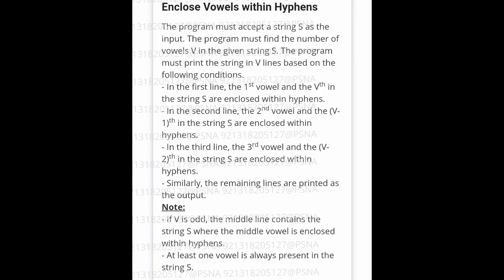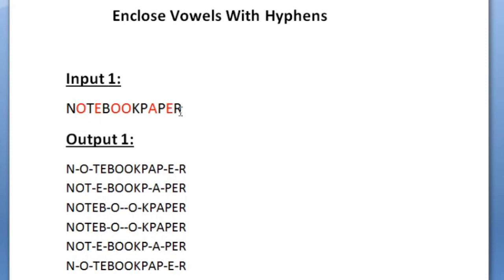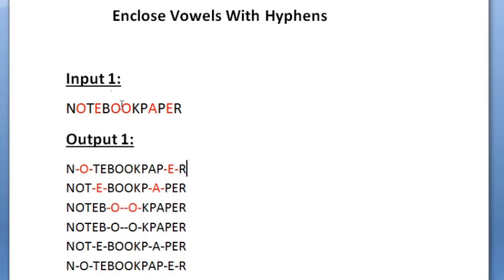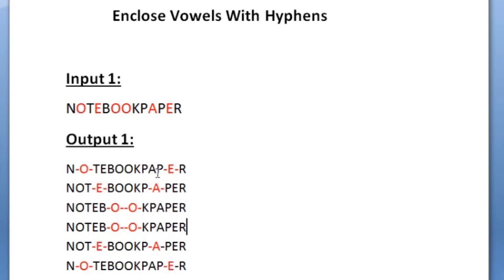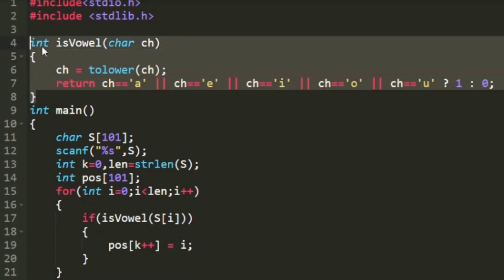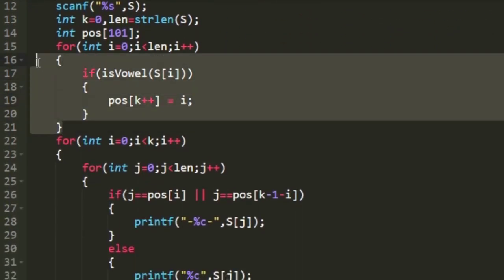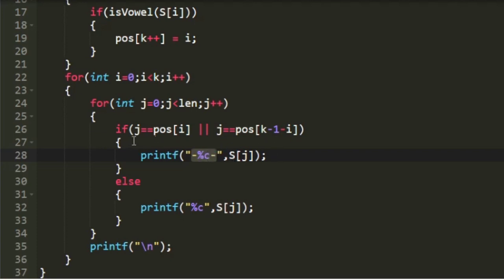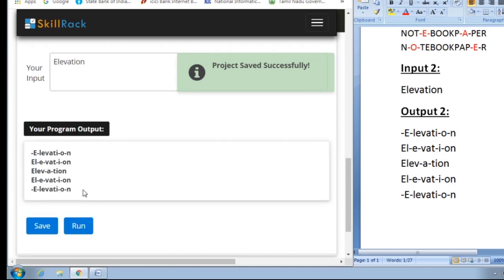skillrack daily challenge | Enclose Vowels Within Hyphens | 23-09-2020